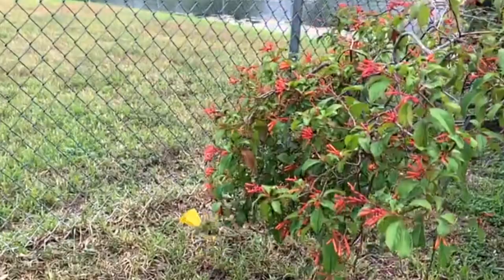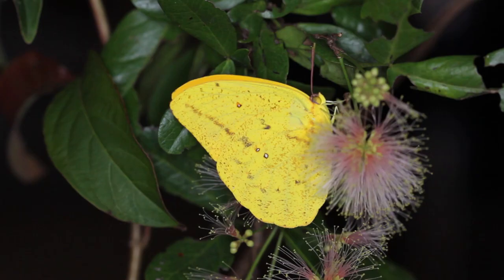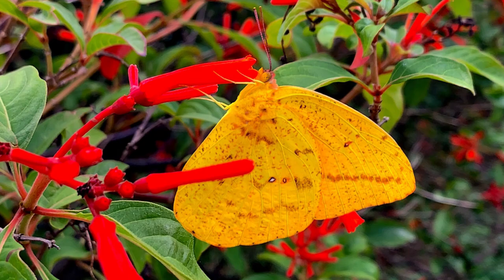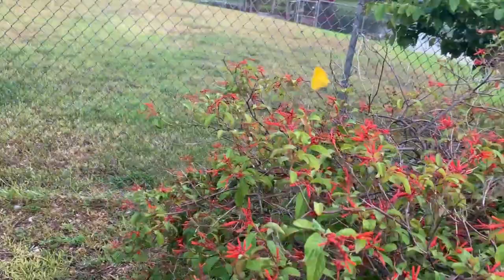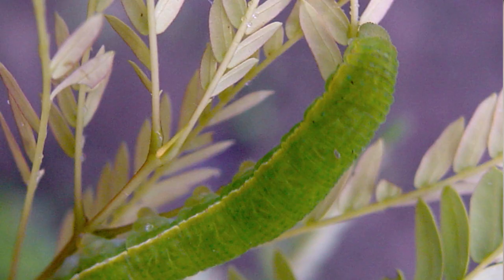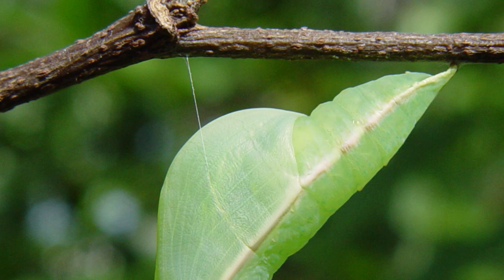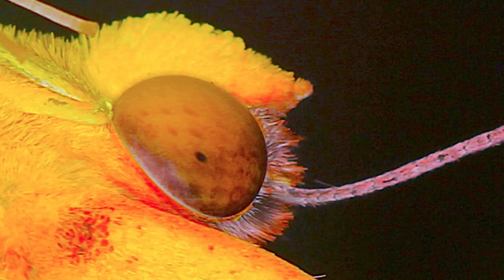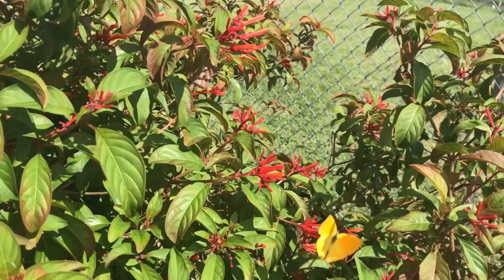GIANT ORANGE BUTTERFLY IN SOUTH FLORIDA Orange Giant Sulphur PHOEBIS AGARITHAE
The Orange Giant Sulphur (Phoebis agarithae) is an iconic butterflies of the Florida Keys. In this 6 minute video we will tell you everything you want to know about this brilliantly colored South Florida butterfly.